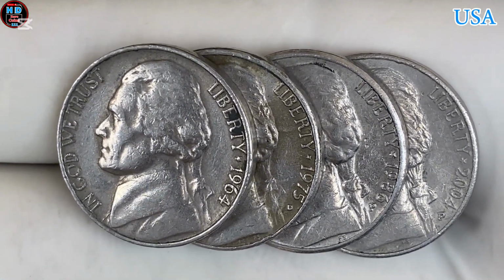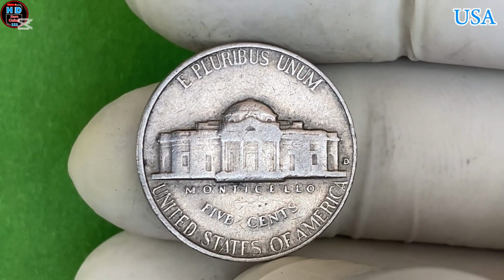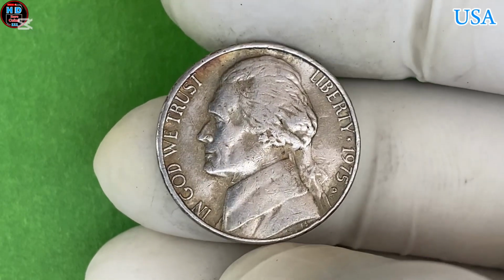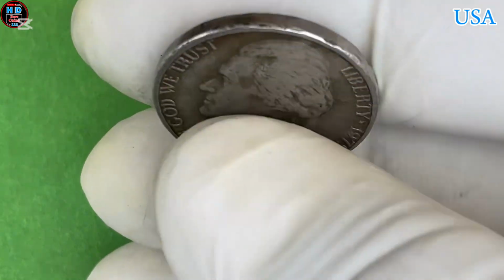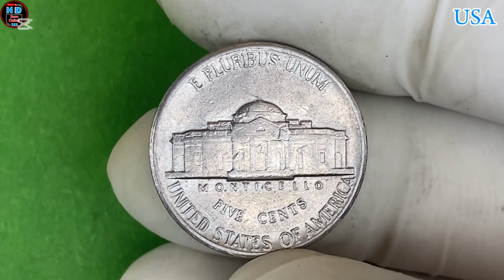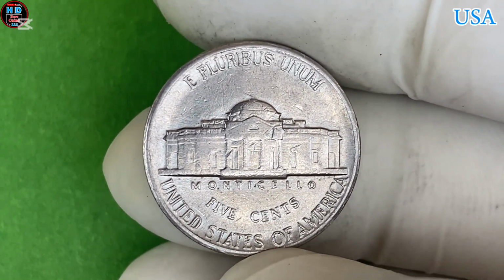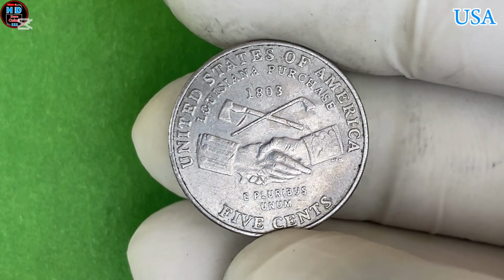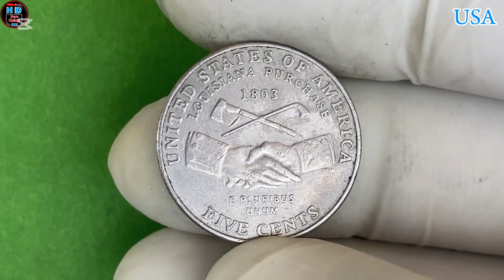Are You Sitting On A Fortune? 5 Nickels You NEED To Look For in Circulation! Nickels Worth Thousands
In this video, we reveal 5 rare nickels in circulation that could be worth thousands of dollars! 💰 From valuable Buffalo nickels to rare Jefferson nickels, these are the coins you NEED to look for in your pocket change.

usa jefferson nickels to look for
us nickels to look for
nickels to look for
7 nickels are what fraction of a dollar
jefferson 5 cent coin
2004 jefferson nickels
2020 jefferson nickel
what jefferson nickels are worth keeping
what jefferson nickels are worth the most
which jefferson nickels are valuable
which jefferson nickels are worth money
proof jefferson nickels value
2020 p jefferson nickel
7 nickels to dollars